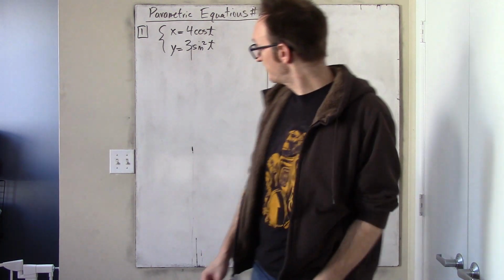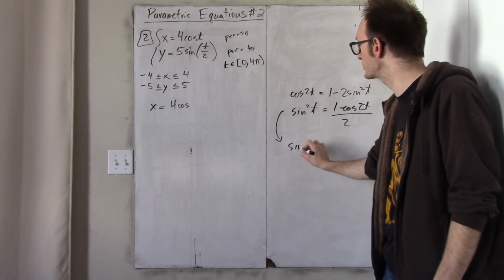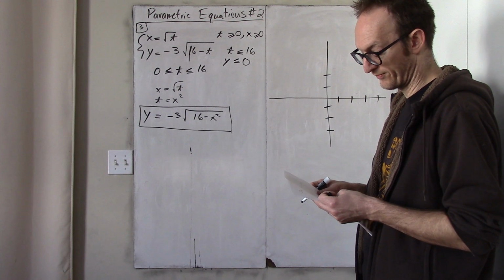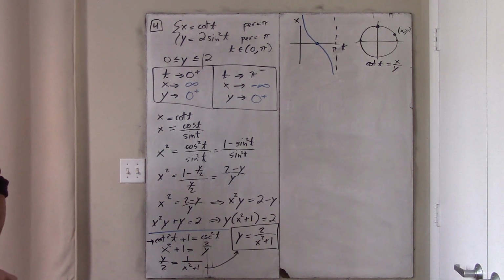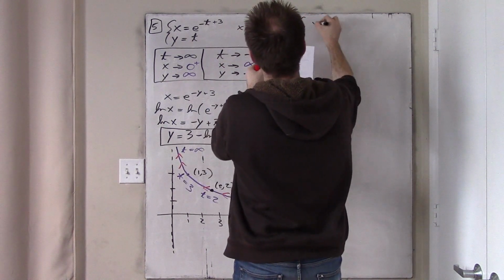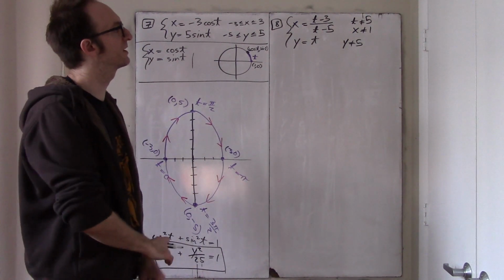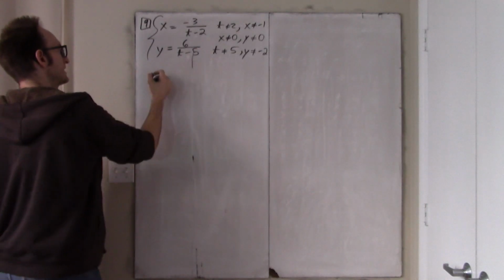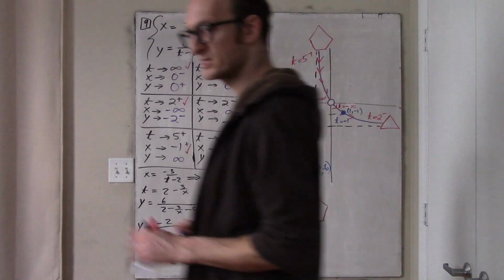Precalc C - Going over Parametric Packet #2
Precalc C - Rose - MBHS - Blair - Going over the second packet on graphing curves traced out by parametric equations. - 11/24/2020